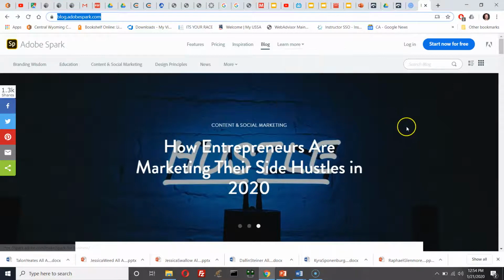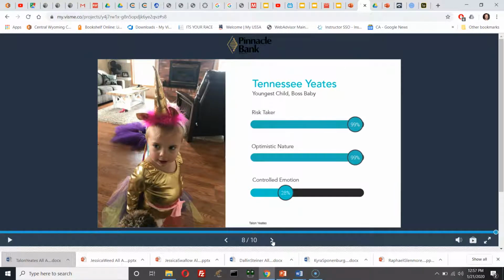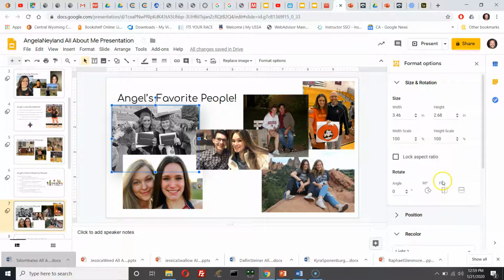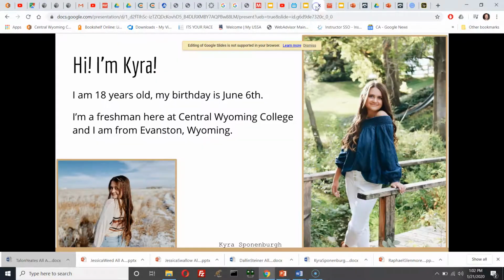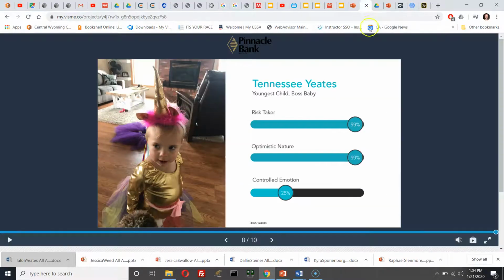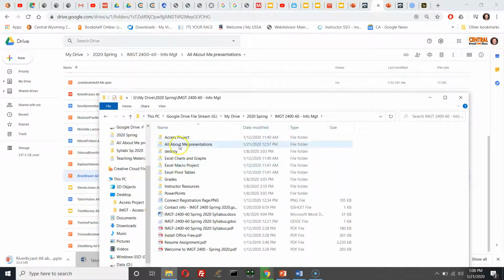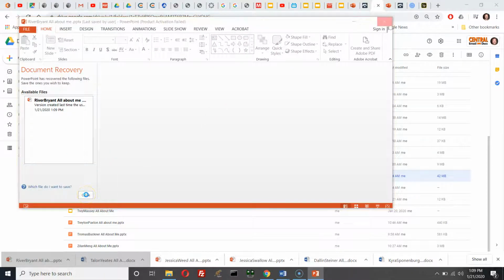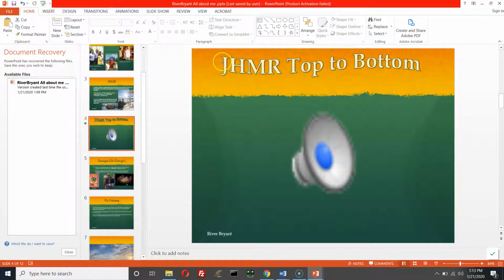All About Me Presentations Spring 2020